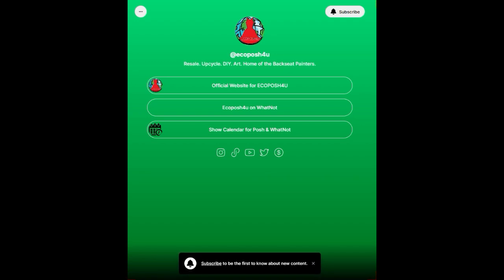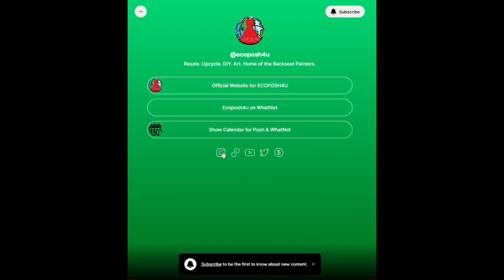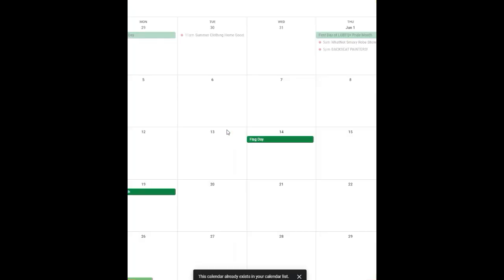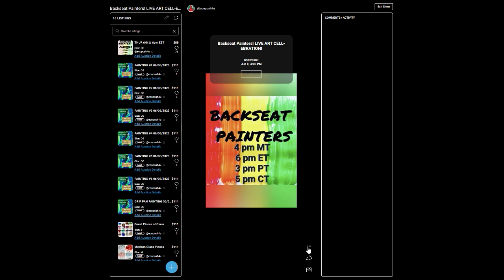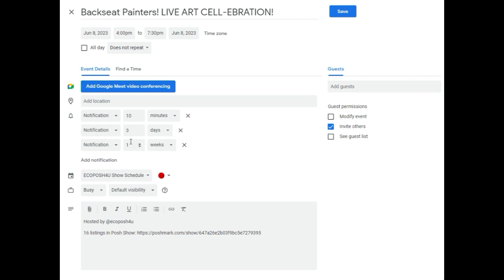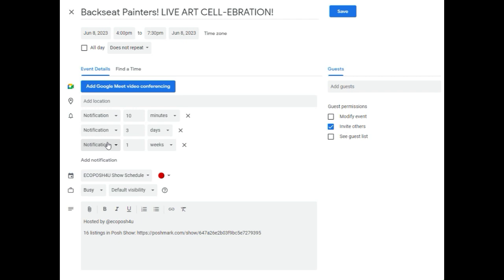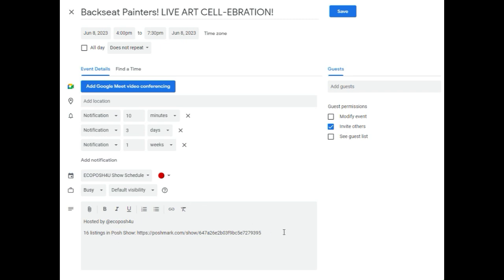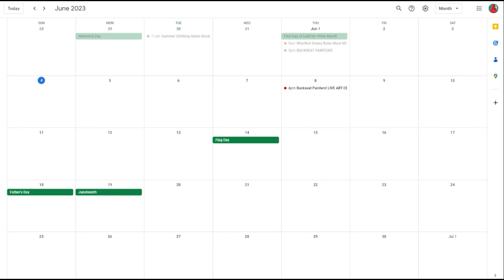HOW TO GET MORE VIEWERS IN YOUR POSHSHOWS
Your Shoppers can't attend your shows if they don't know when they are.  Especially if you do shows on multiple selling platforms.  Use Google Calendar to keep them posted of when you go LIVE.